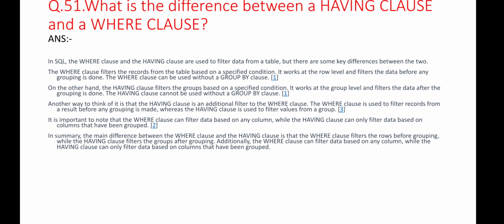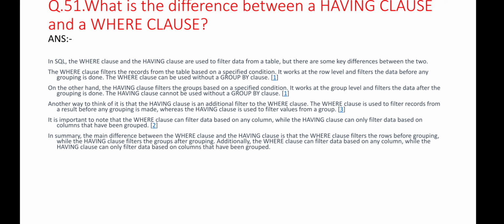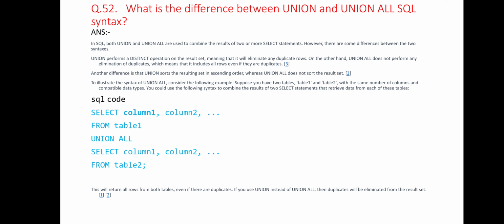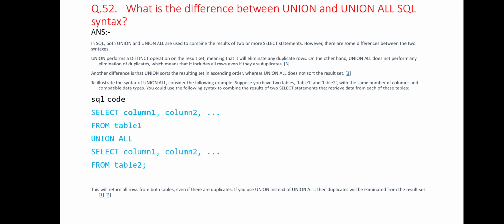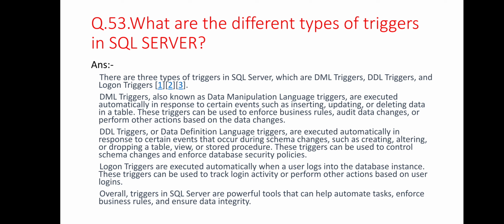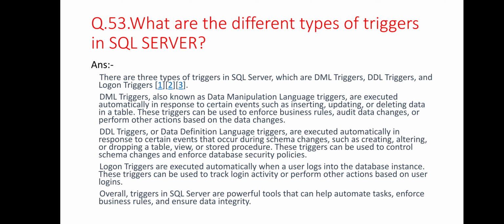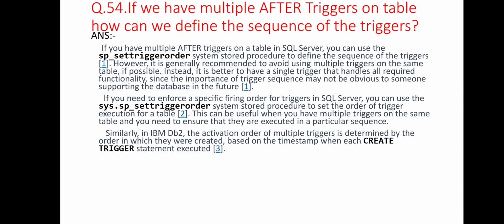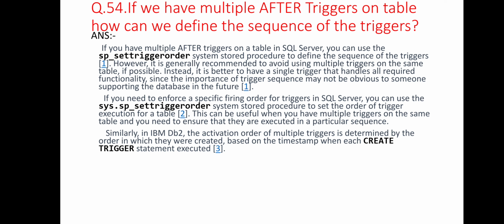SQL INTERVIEW QUESTIONS AND ANSWERS 51 to 55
Having clause vs Where Clause
union vs union all
types of triggers
triggers
sequence of triggers